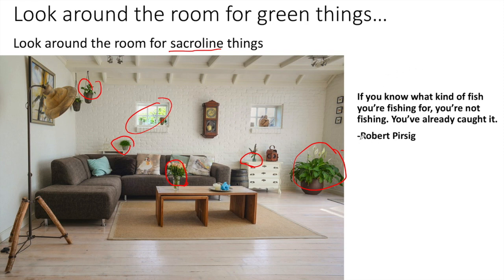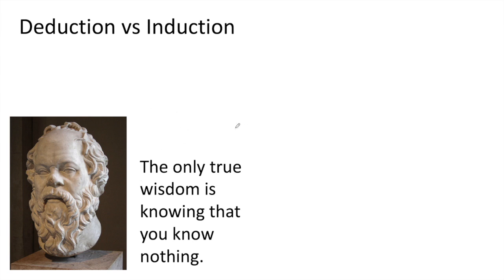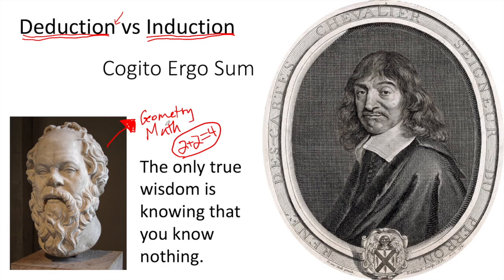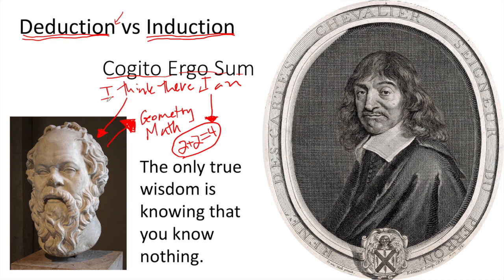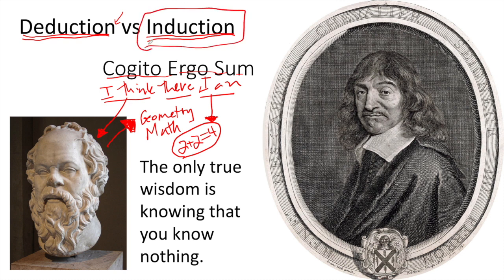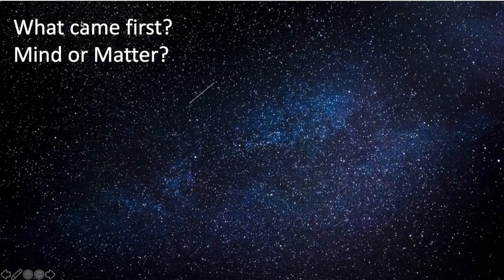I think, therefore I am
Thanks to PIxabay for all other photos.